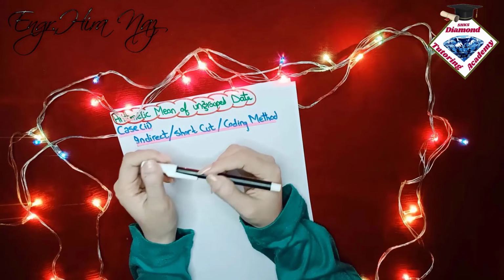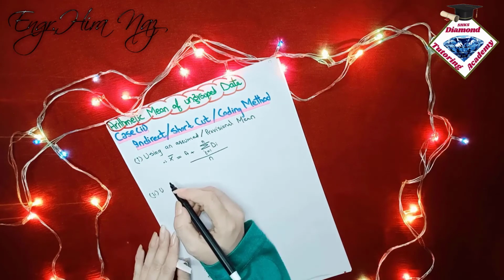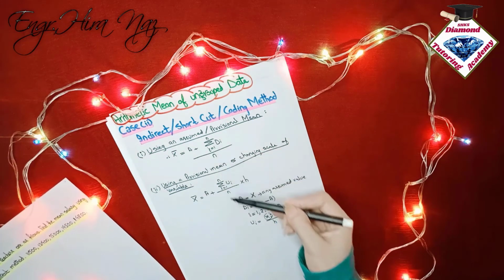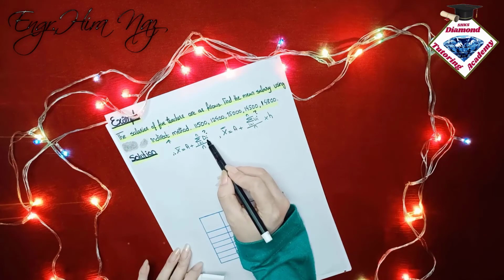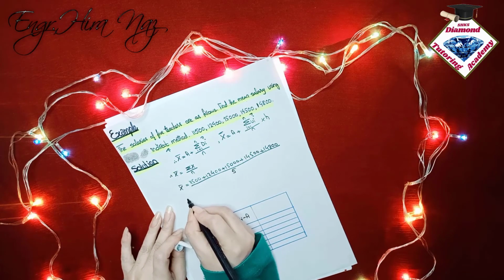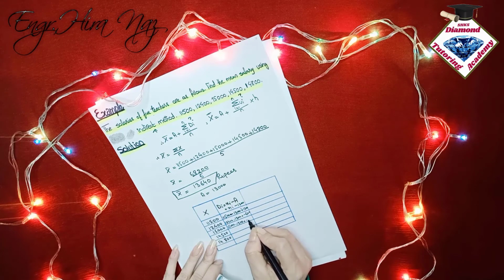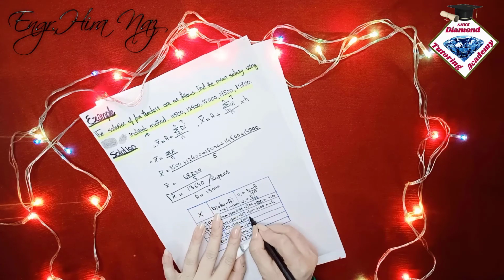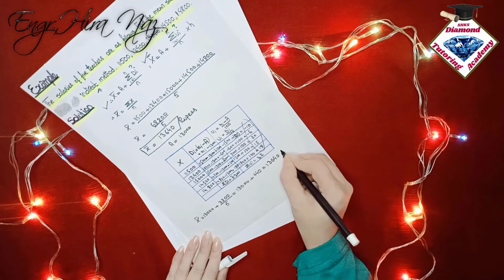Arithmetic mean of ungrouped data by indirect method | coding method | short cut method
I am Engr. Hira Naz and in this video I discuss arithmetic mean in great detail in statistics. I've covered the questions like what is Arithmetic Mean? How to calculate the arithmetic mean of ungrouped data using the shortcut method? How to calculate the arithmetic mean of ungrouped data using the coding method? Arithmetic mean for ungrouped data by indirect coding/ short method is explained by complete example. Arithmetic mean is used to measure the central tendency of data. It is also known as average or means. Arithmetic mean can be mathematically represented by X-Bar. How to Find the arithmetic mean of ungrouped data is explained with the help of an example here. The formula for finding the Arithmetic mean of n observations is:
Arithmetic mean=A+ (ΣD/n)
Diamond Tutoring Academy 📚 gives you a complete guide to understanding each and everything in detail✔️.

🕒 VIDEO TIMECODES

00:00  Introduction
00:55  Arithmetic mean by an indirect method
01:25  two approaches under this method
04:23  mean using the indirect method with an example

If you feel any queries regarding mathematics or you want me to make a video on some specific topic then do let me know in the comment section and I will surely solve your math problem.